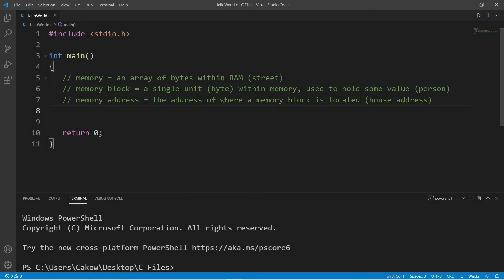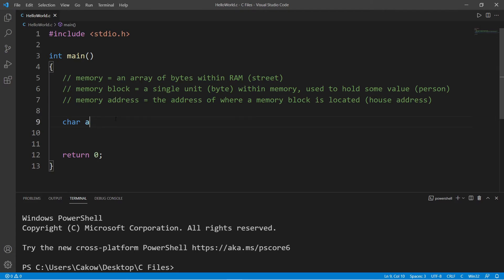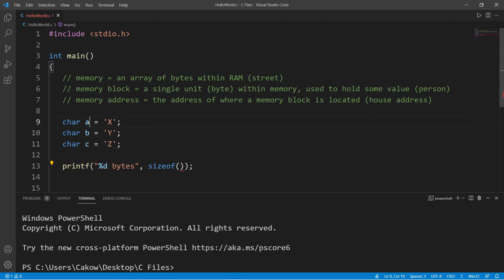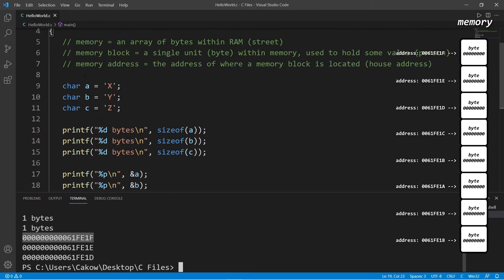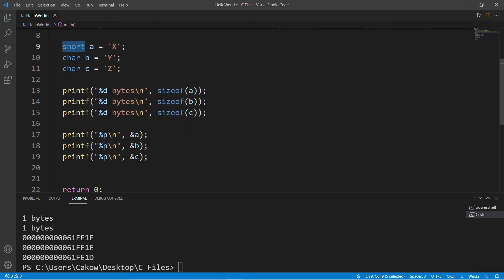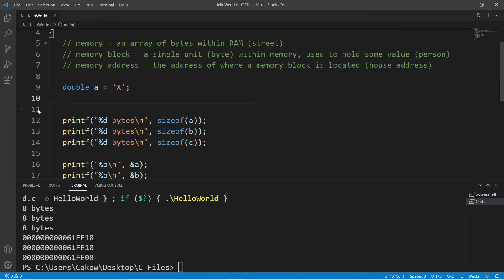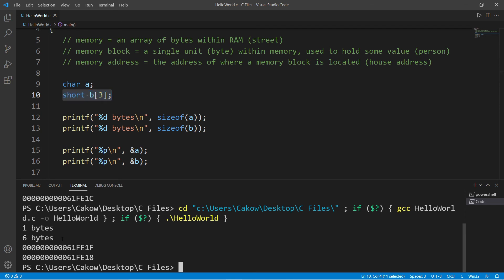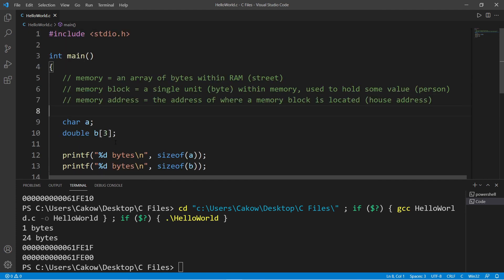Learn C memory addresses in 7 minutes 📬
C memory address tutorial example explained

int main()
   // memory = an array of bytes within RAM (street)
   // memory block = a single unit (byte) within memory (house), used to hold some value (person)
   // memory address = the address of where a memory block is located (house address)

   char a;
   char b[1];

   printf("%d bytes\n", sizeof(a));
   printf("%d bytes\n", sizeof(b));

   printf("%p\n", &a);
   printf("%p\n", &b);